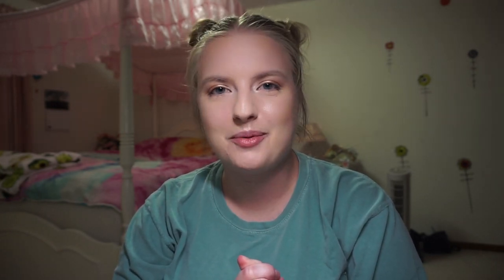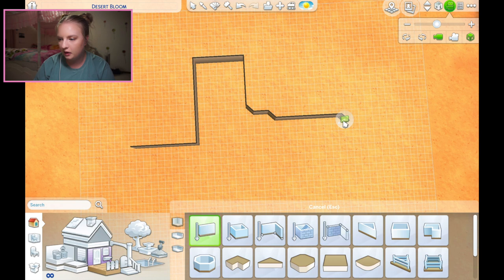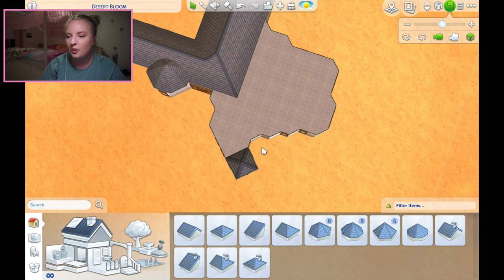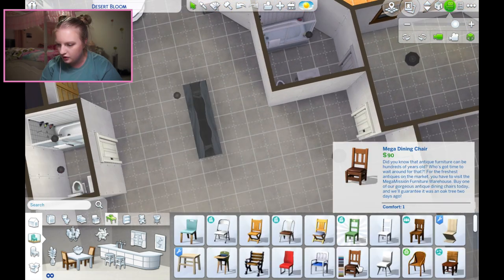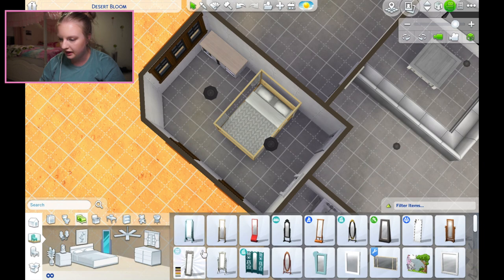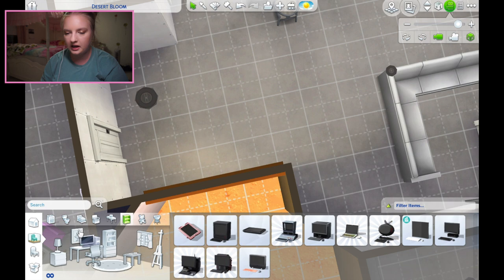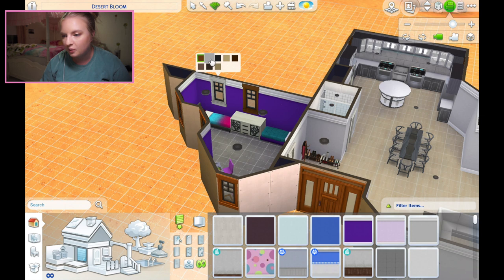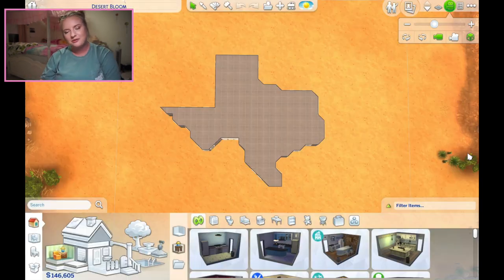i built a house shaped like texas in the sims 4 | sarah builds the states ep. 1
**if you're coming here from tiktok** the videos increase in quality as the series goes on lmao i have since got a new PC and camera setup!!!

oh my god i built a house that looks like texas.

READ THIS BEFORE YOU CYBERBULLY ME:
-i didn't put the roof on because it makes it looks less texas which defeats the whole point
-i did change the kids room cause i wanted to put that couch thing in lol
-i'm aware this build is pretty bad lmao
-again, credit to lilsimsie and her last shell challenge which sparked this idea in my brain
-i'm a pisces sun cancer moon pisces rising please be nice to me